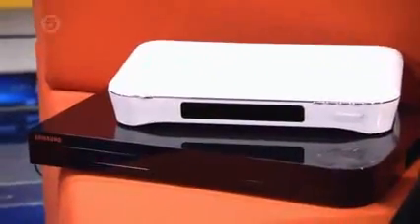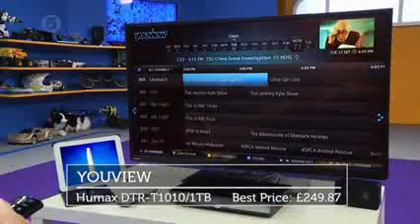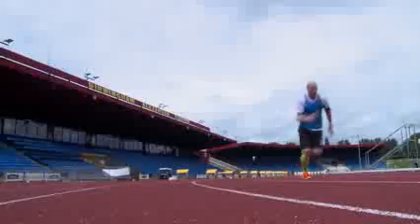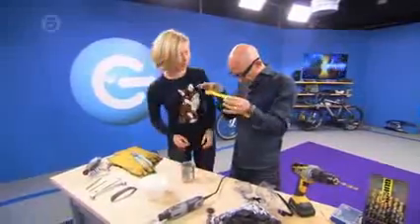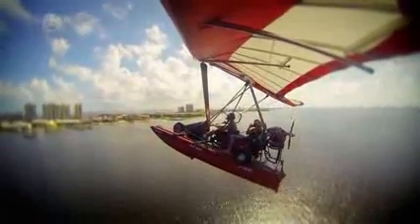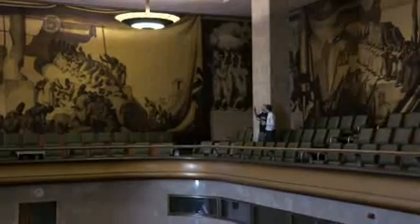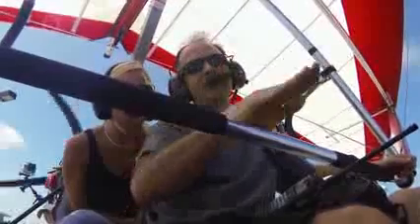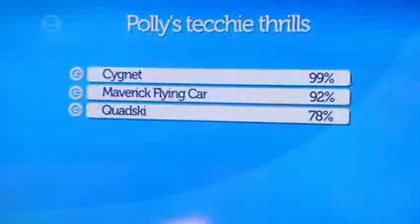The Gadget Show 18 Episode 2